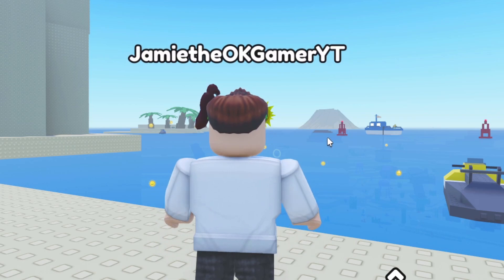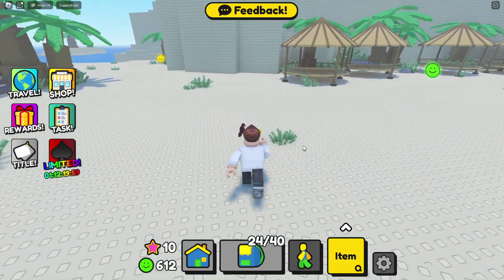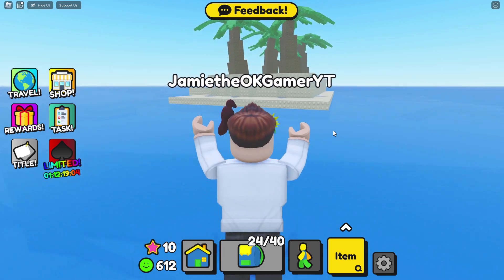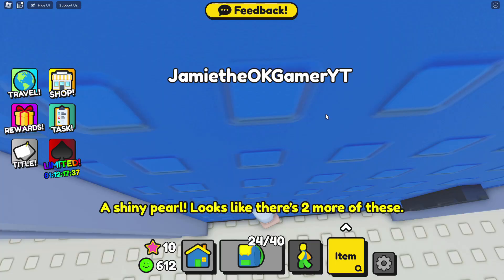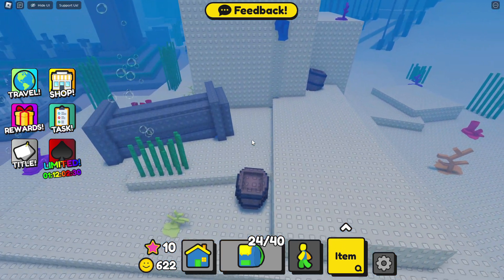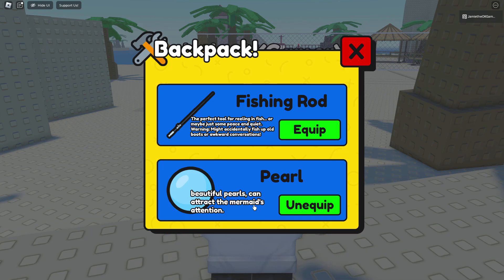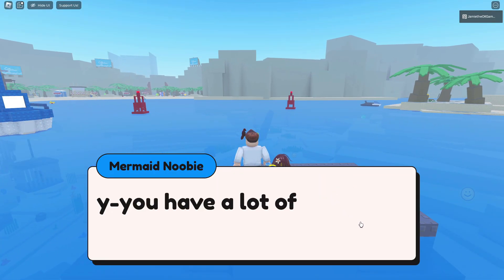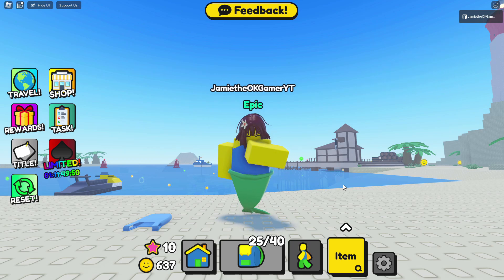How to get Mermaid Noobie in FIND THE NOOBIES MORPHS for Roblox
i finally get to meet a Mermaid...